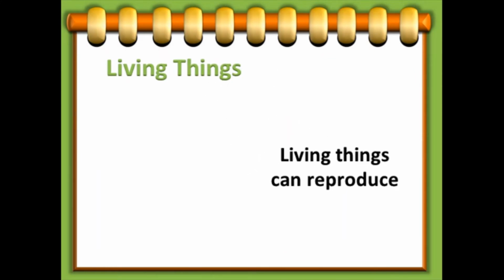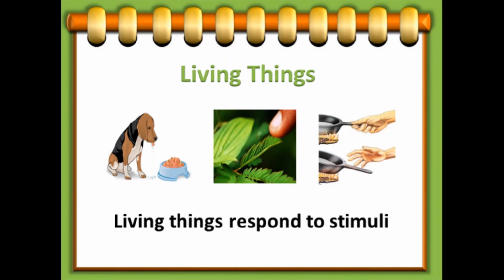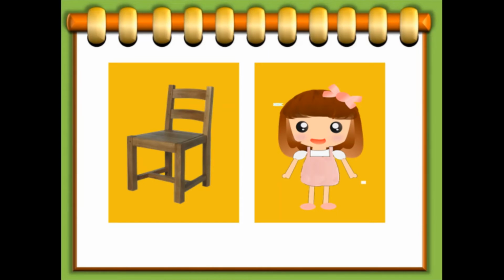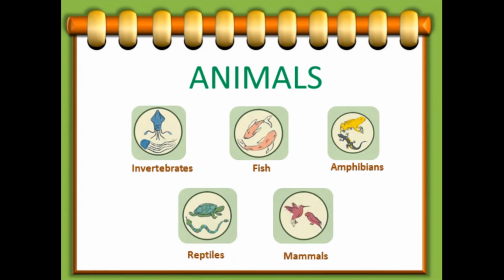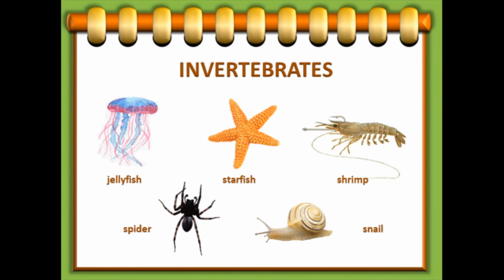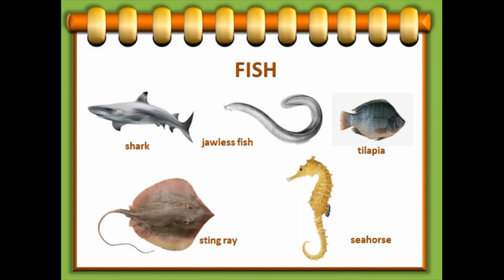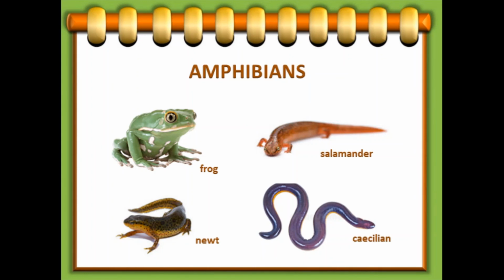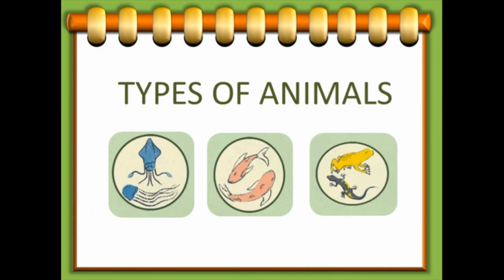Living things - Animals